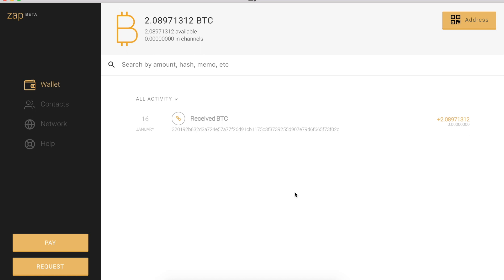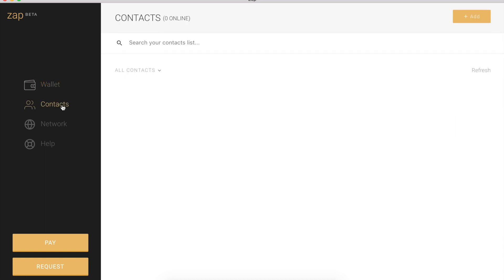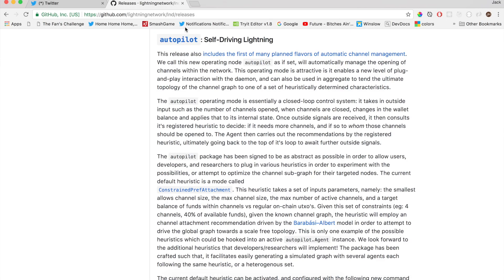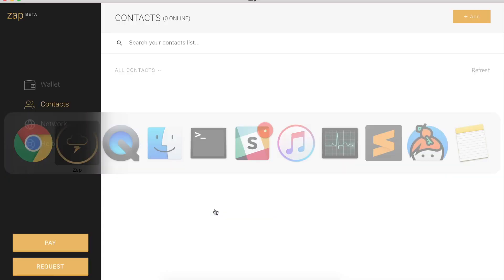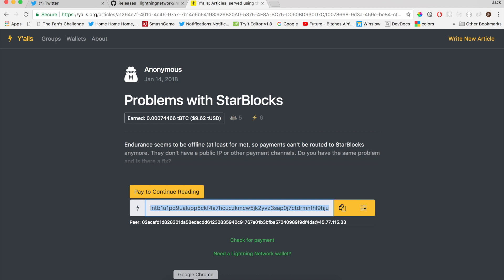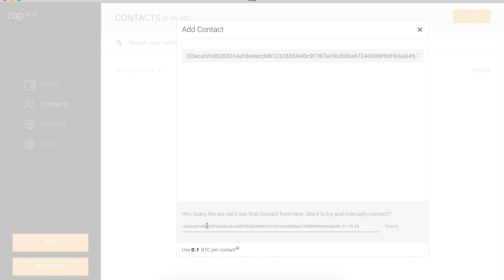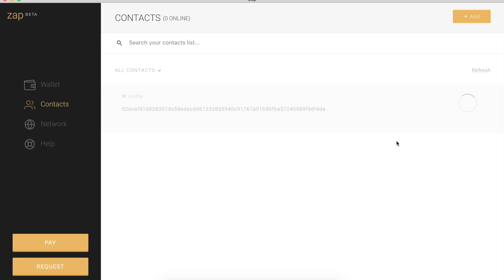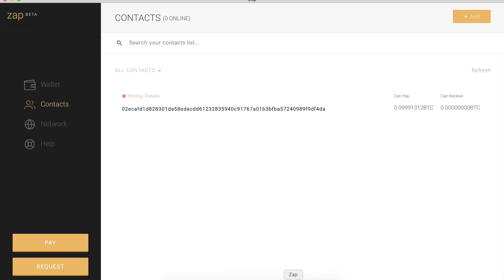Adding a contact - Zap Lightning Network Wallet Tutorial (Video 2)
In this video we add a yalls.org to our contacts which is also known as "opening a channel"